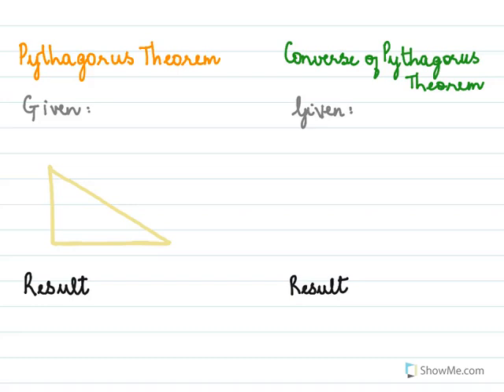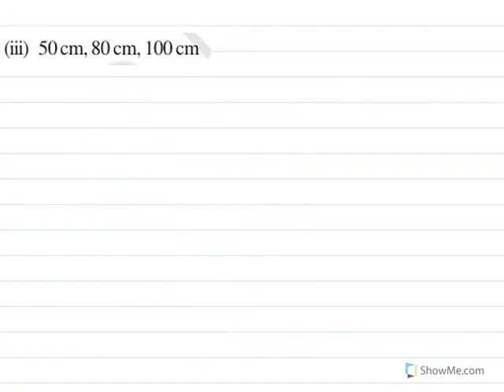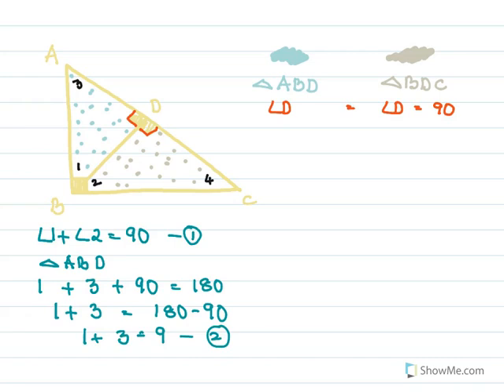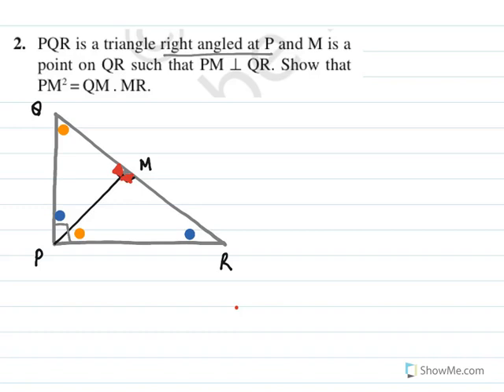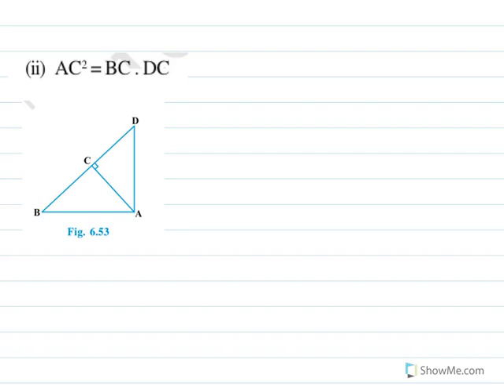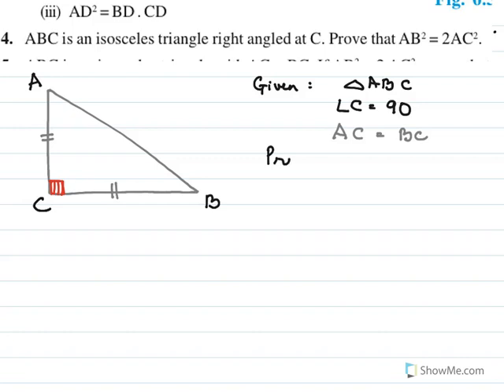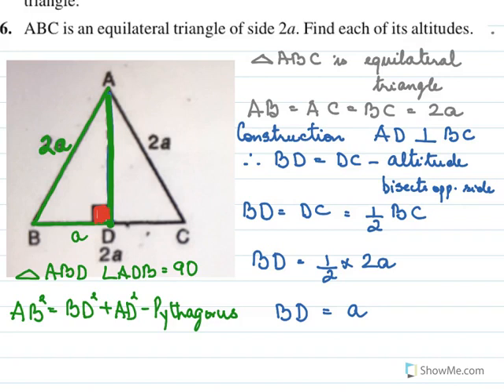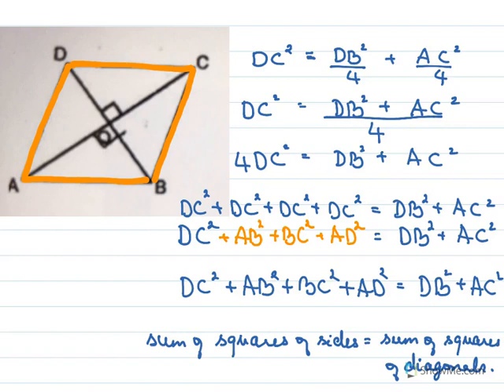Class 10/ Triangles/ Ncert Ex 6.5 /part 1 (32M)